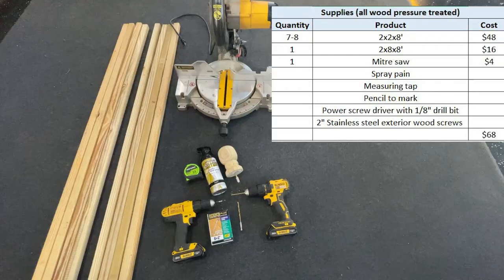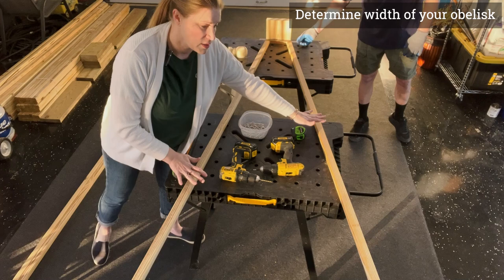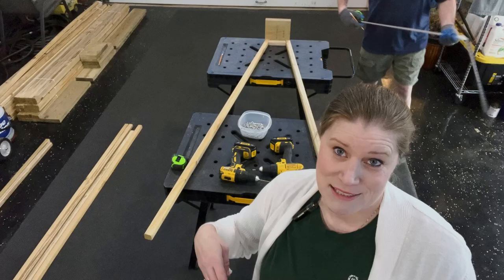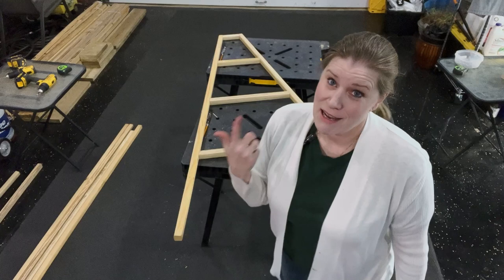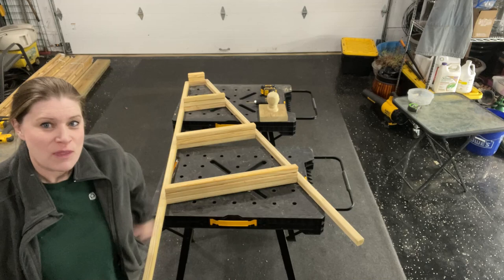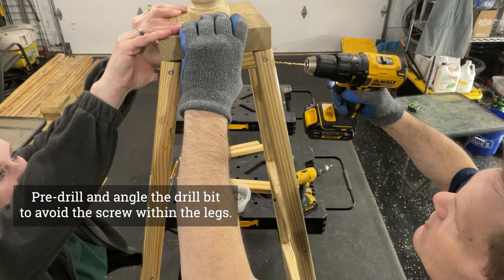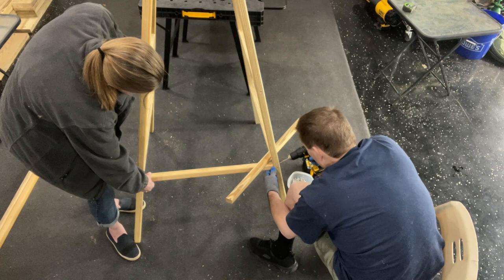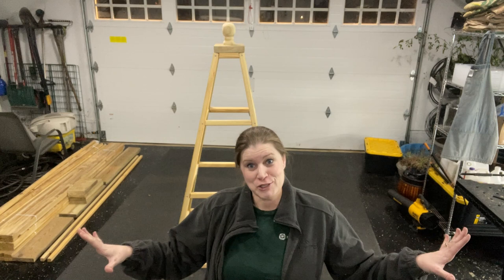🌹 Build a DIY Decorative Obelisk/Trellis Garden Support for Climbing Roses, Clematis & Hydrangea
In this video I share how to create a DIY obelisk with pressure treated wood that you can use as a support for various plants including climbing roses, clematis and hydrangea.

🌹 SOCIAL MEDIA 🌹
🌎 Rose Geeks Facebook Group to Share Your Roses